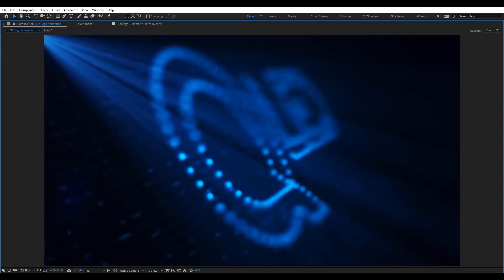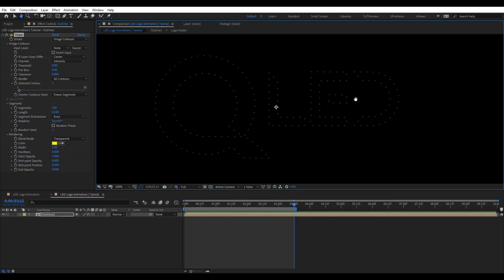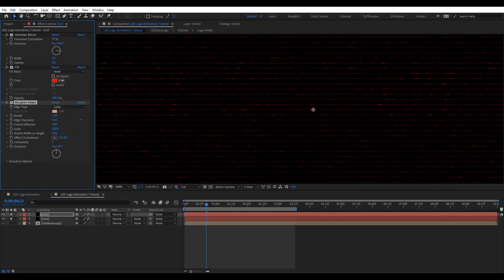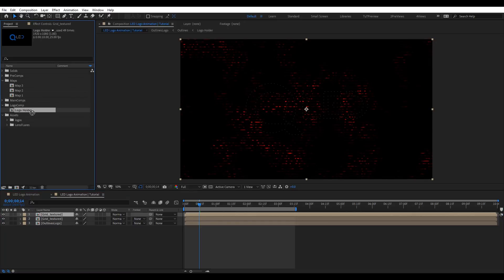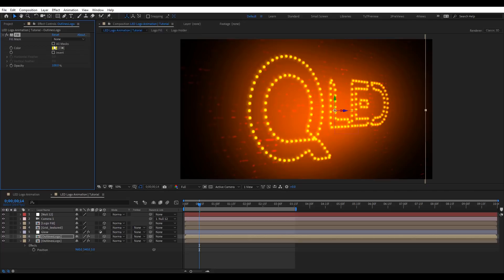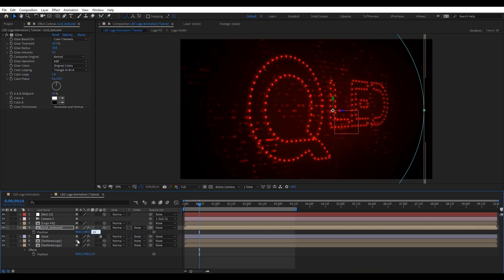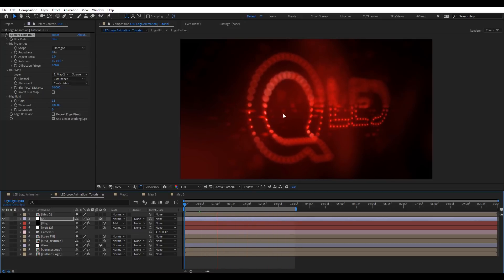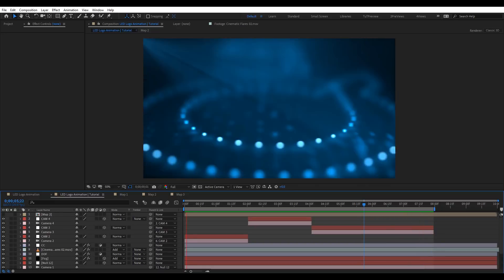LED Logo Animation in After Effects | No Plugins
Motion Graphics Tutorial Series | Learn how to Create an LED Logo Animation in Adobe After Effects without any third party plugins ..

◉ Related Tutorials

1. Hexagon Transitions in AE | No Plugin Required
2. Procedural Ink Transitions in AE | No Plugin Required
3. Glitch Maps and overlays  in AE | No Plugin Required
4. Glitch Stripes Transition in AE |  No Plugin Required

1. Animated progress bar with counter in After Effects | Easy

Neon Text Animation in After Effects
Simple 3D Light Logo Animation in After Effects
3D LED Light Logo in After Effects
Lighting Logo Reveal in After Effects
After Effects Tutorial - LED signboard
LED Lights Logo or Text - After Effect
LED and Casino light text effects in After Effects
LED Board Logo - After Effects
LED Studio Logo
Led Lights Logo Revealer - After Effects
Neon Logo With LED
Led Lights Logo Revealer